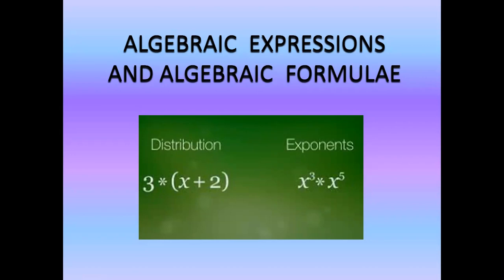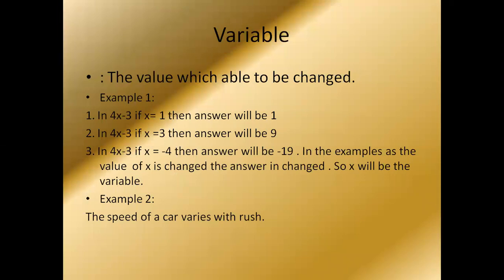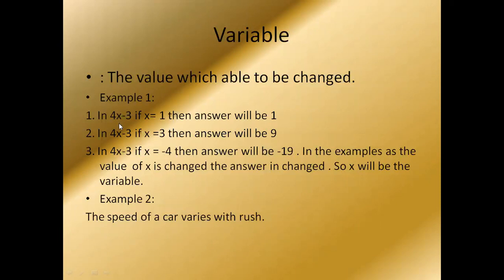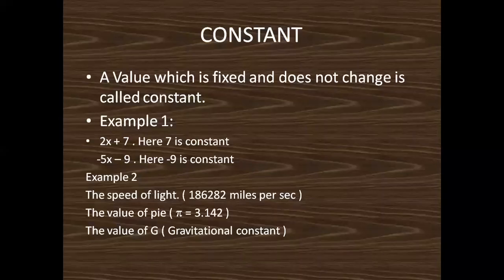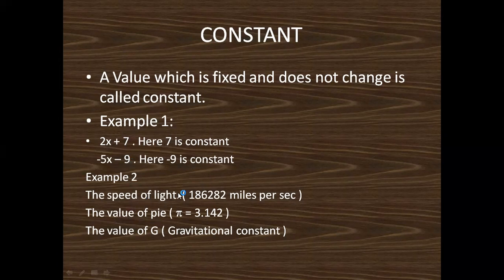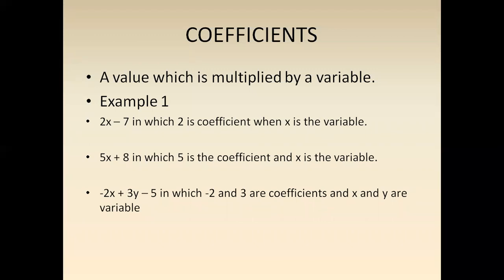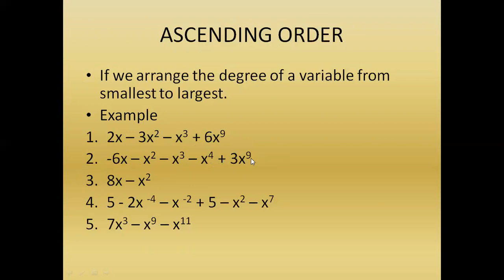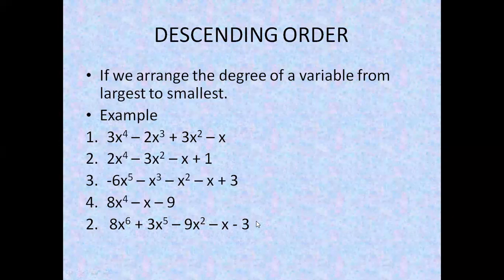CLASS 8 CHAP 2 ( ALGEBRAIC EXPRESSIONS ) LECT 1 VIDEO 1